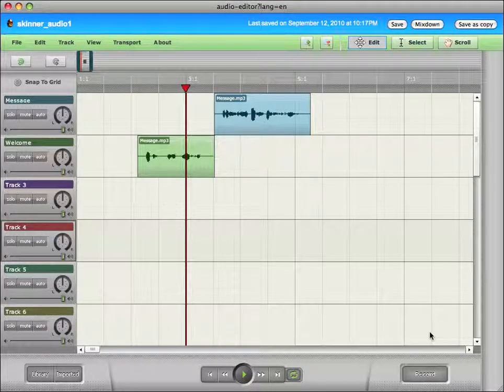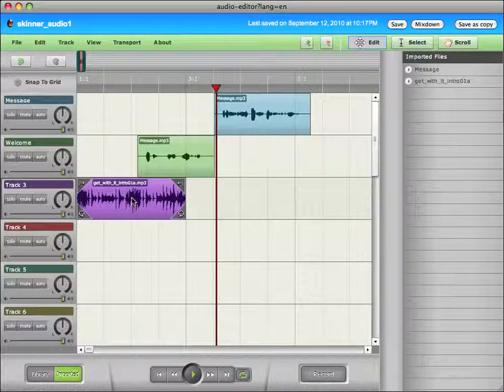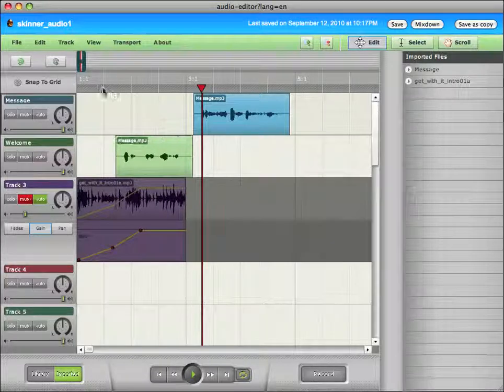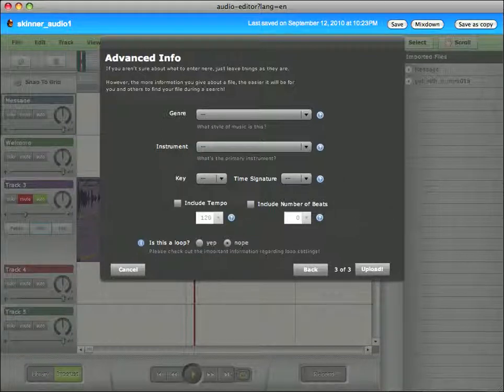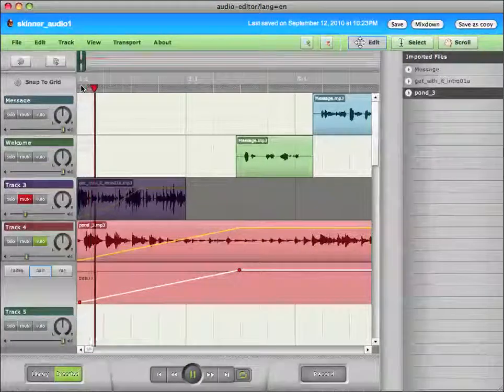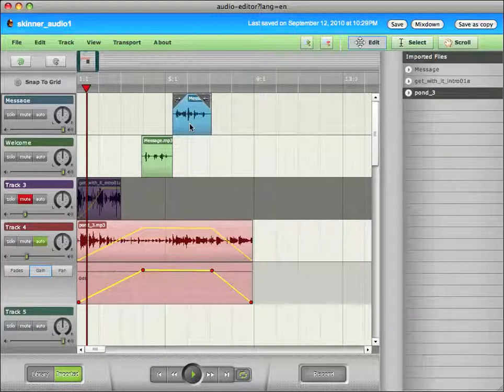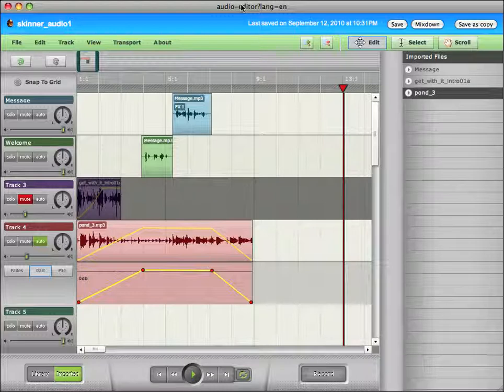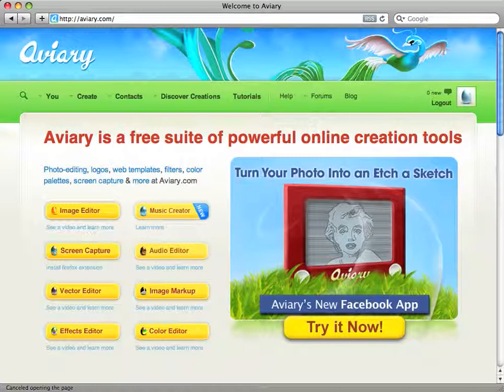OLIT 483 Module 3: Audio Editing Tutorial pt 2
An Introduction to Audio Editing